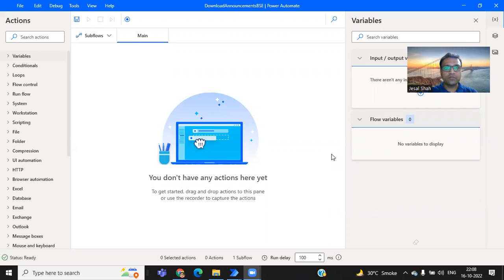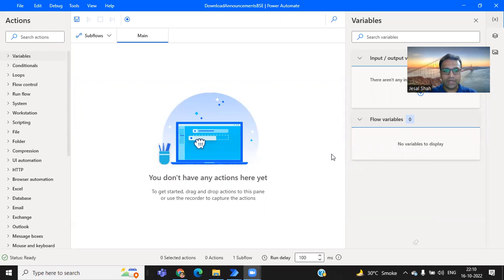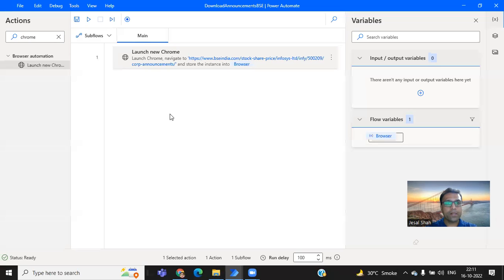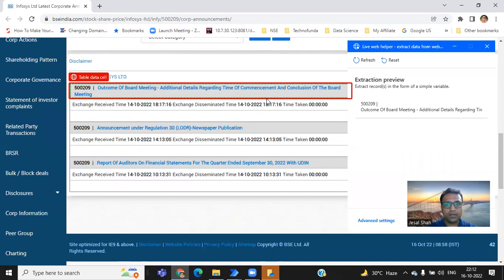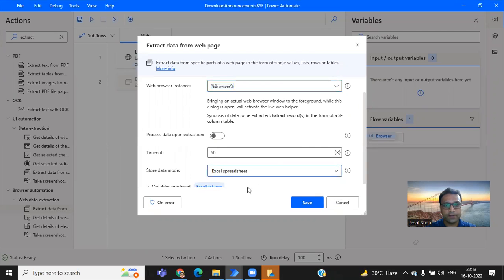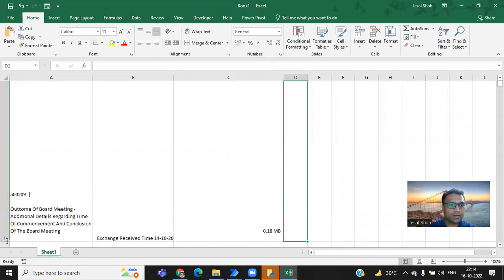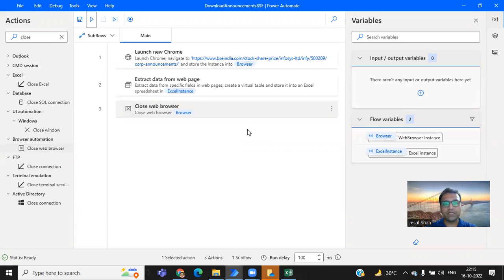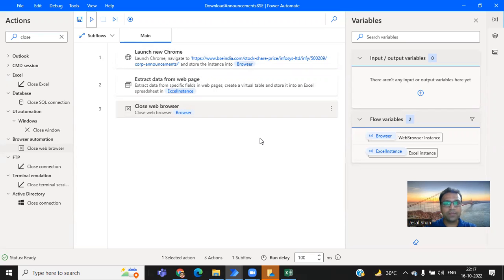Automate your portfolio stock Announcements extraction from BSE website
Explained how to automate your portfolio stock Announcement extraction process from the BSE website.